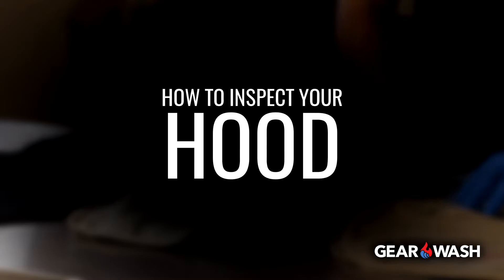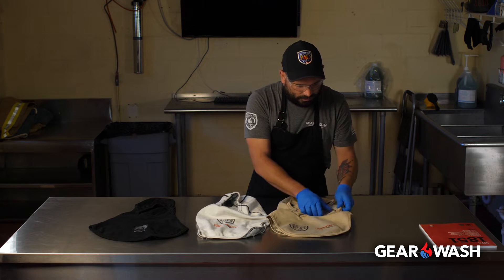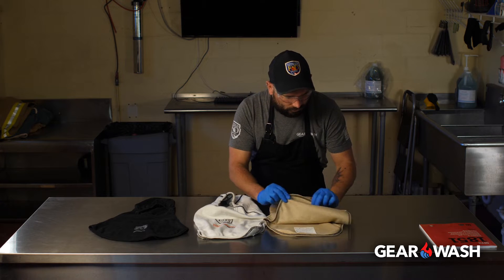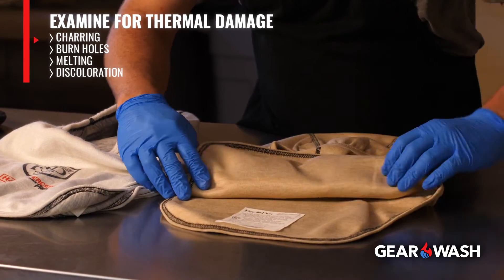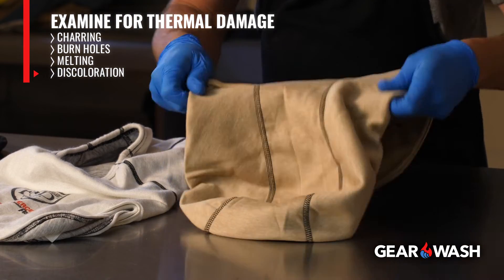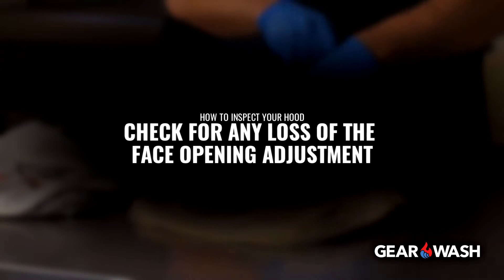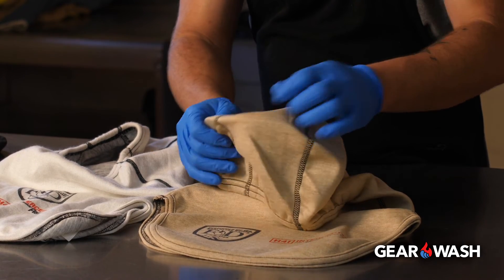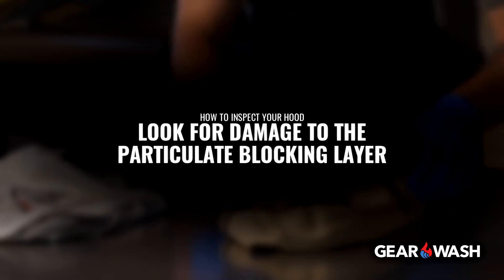How to Inspect Fire Hoods: NFPA 1851 Standard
This video covers how to complete an advanced inspection of a firefighter hood. Learn how to:
• Thoroughly examine your fire hood
• Identify areas of concern
• Examine a particulate blocking hood
• Determine if gear is fit for the fire
• Recognize when gear needs to be sent out for service or retired

Why Should You Inspect Your PPE?
You want to keep up on minor repairs before they become irreparable. A proper inspection will help maintain the performance of your PPE, extend its longevity, and reduce your exposure to contaminants. The current NFPA 1851 Standard recommends departments have gear submitted for an inspection at least once a year.

What If My Gear Fails the Inspection?
🌊 If the gear fails any part of this inspection, contact your local Gear Wash Clean and Repair facility for further assistance.